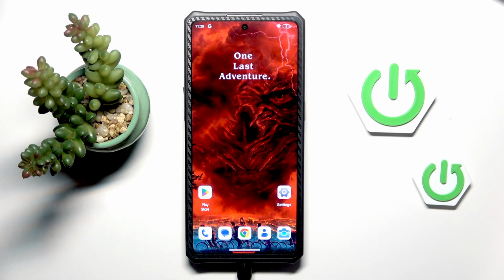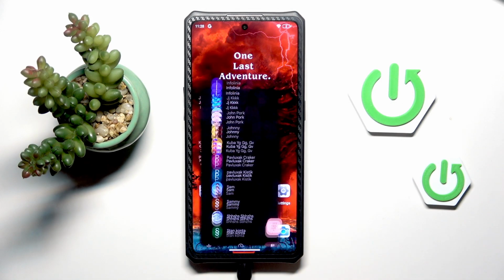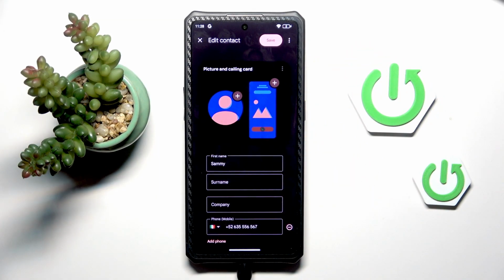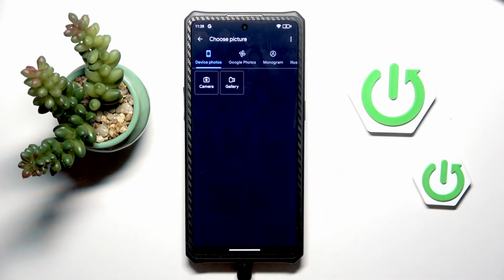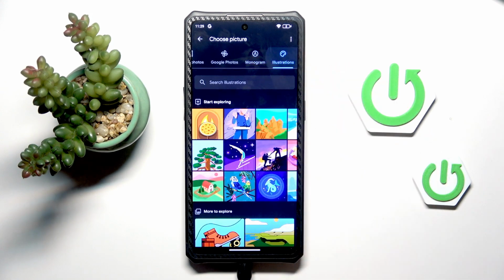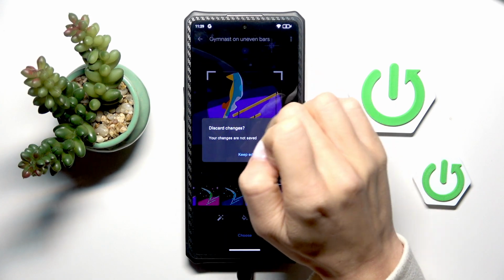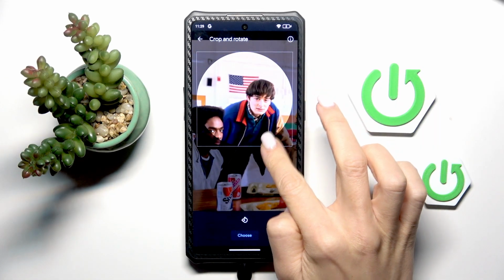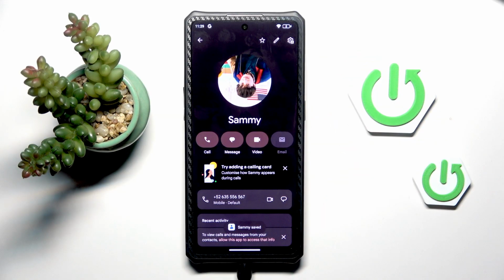How to Add Contact Photo on iiiF150 Raptor 5G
In this short video you will learn how to add a contact photo on the iiiF150 Raptor 5G step by step. I show how to open the Contacts app, select the contact you want to personalize, tap Edit, then tap the plus icon on the profile image. You can pick a photo from Gallery, take one with Camera, choose from Google Photos, use Illustrations or create a Monogram. I also show how to rotate, crop and save the picture so the contact has a clear, centered photo. This is the fastest way to set contact pictures on your Raptor 5G and make your phonebook easier to scan visually.

How to set contact picture on iiiF150 Raptor 5G?
Where is the add photo option in Contacts on Raptor 5G?

0:00 Intro – Raptor 5G and what we'll do
0:04 Open Contacts and select the contact
0:14 Tap Edit and the plus icon on the profile picture
0:20 Choose source: Gallery, Camera, Google Photos, Illustrations, Monogram
0:52 Crop, rotate and adjust the photo
0:59 Choose and Save – contact photo added
1:04 Outro – subscribe and like